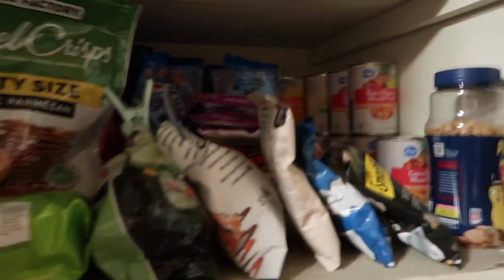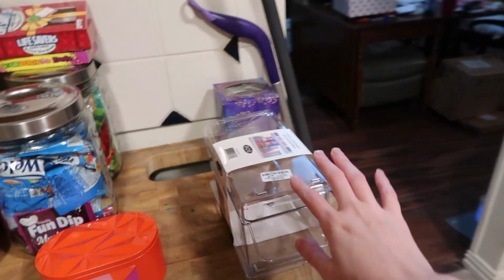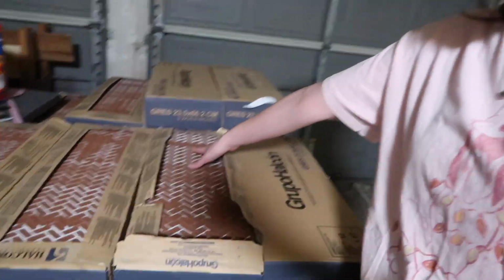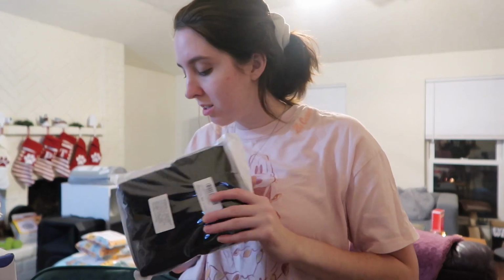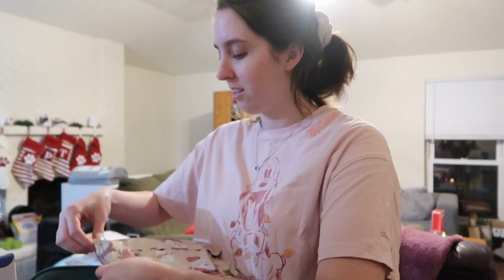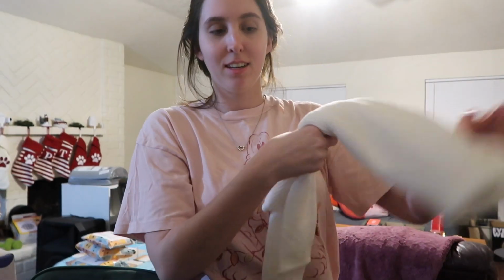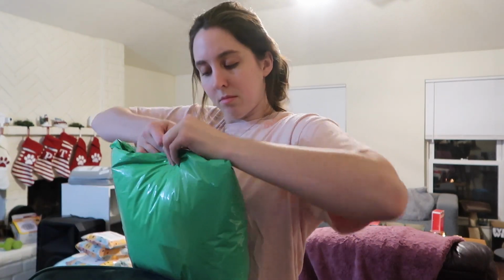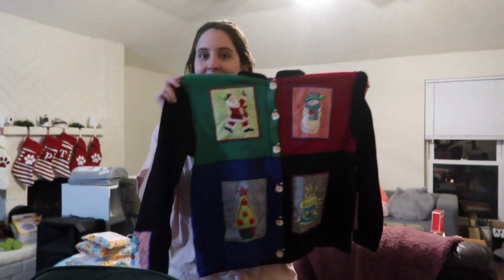small business haul | vlogmas day 12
vlogmas day 12…. i update y’all about the last few days and i open more packages from small businesses ✨

Depop store: @penthriftandmore
Depop Instagram: @penthriftandmore